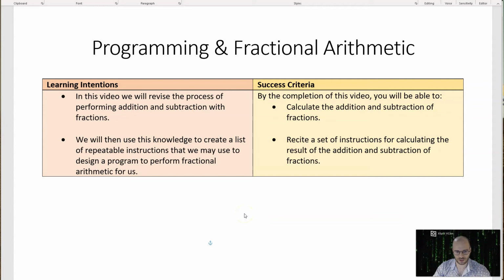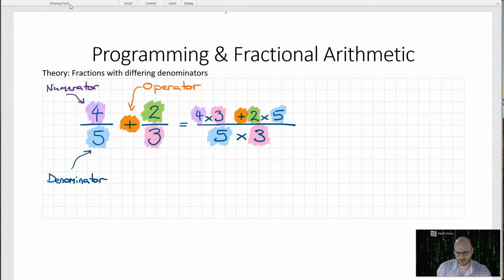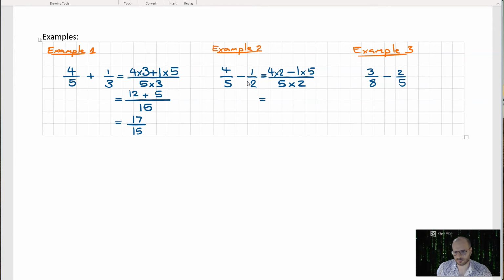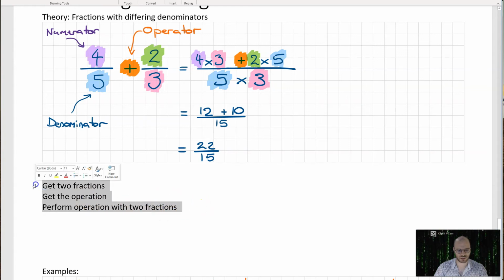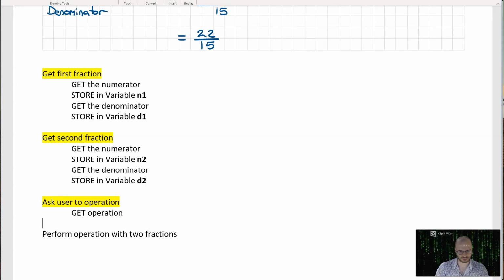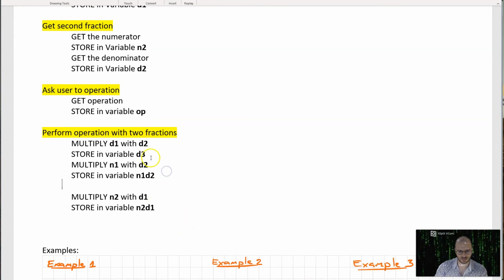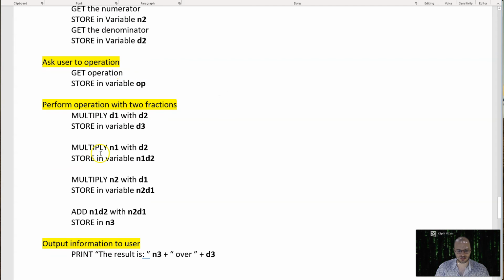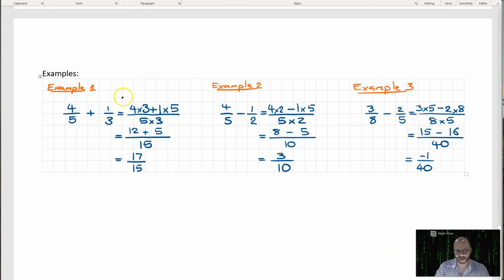Introduction to Programming and Fractional Arithmetic